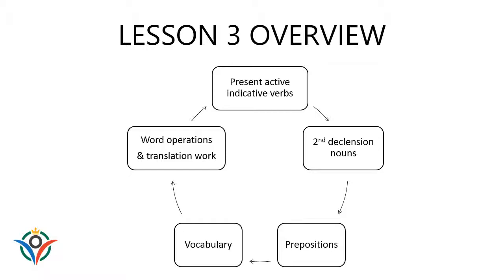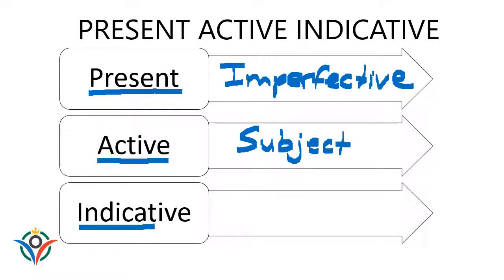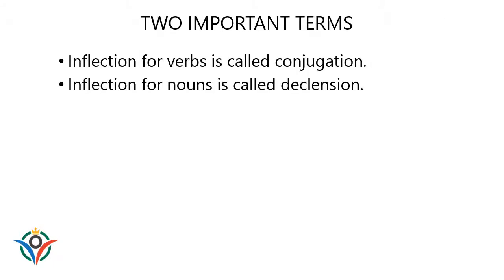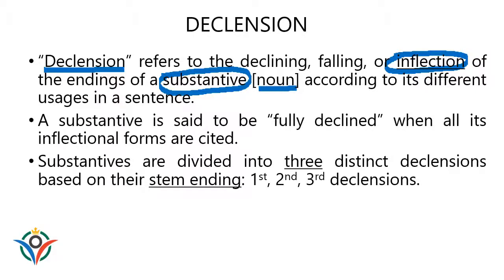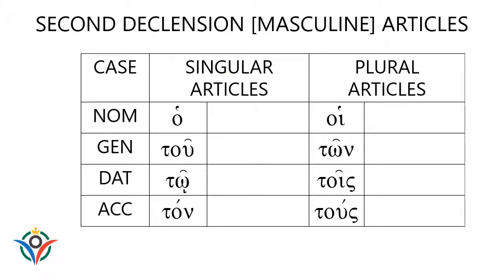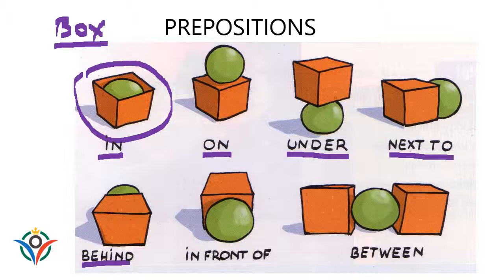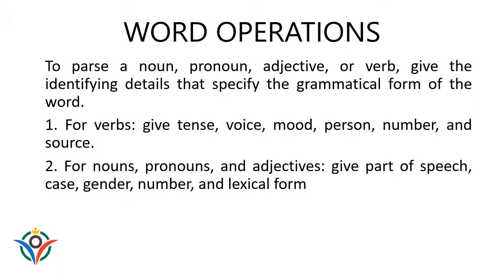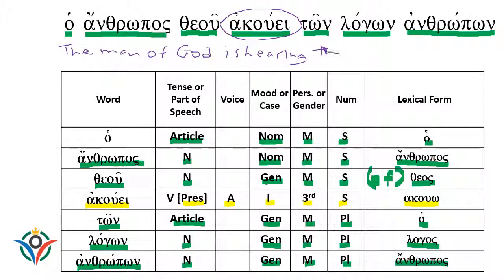Basic Biblical Greek Course Lesson 3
Some of the content covered in this lesson includes:
1. Present active indicative verbs
2. Second declension nouns
3. Greek prepositions